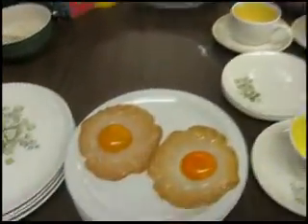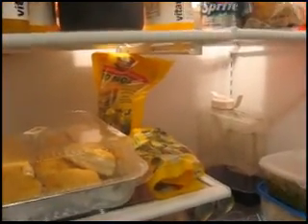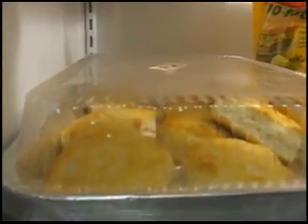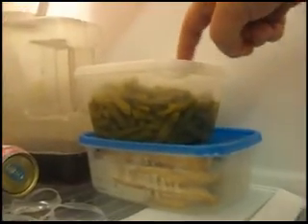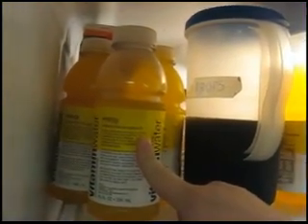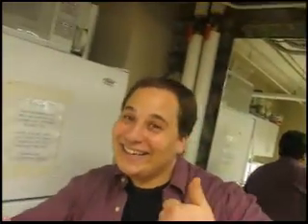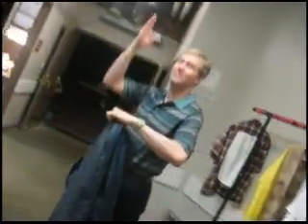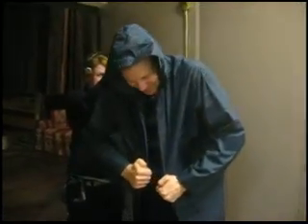Foreigner Blog Part 2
Margaret Loesser Robinson and Jared Gertner continue the backstage tour at the Fulton Theatre production of THE FOREIGNER.